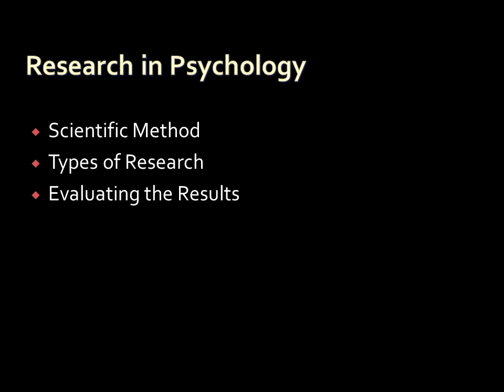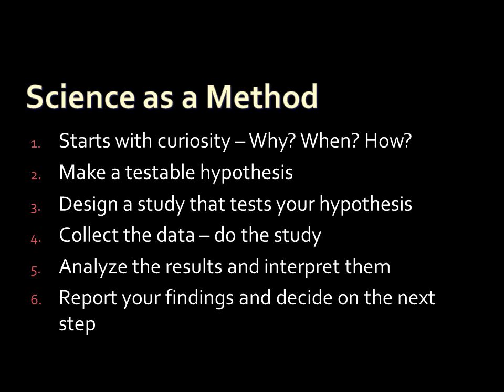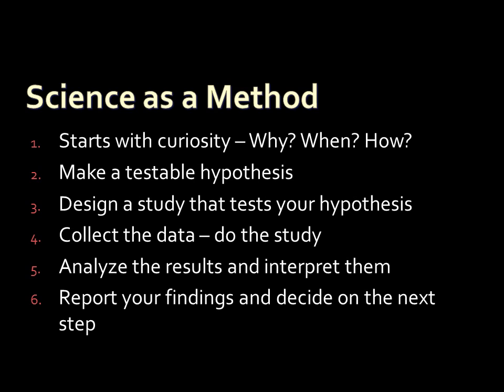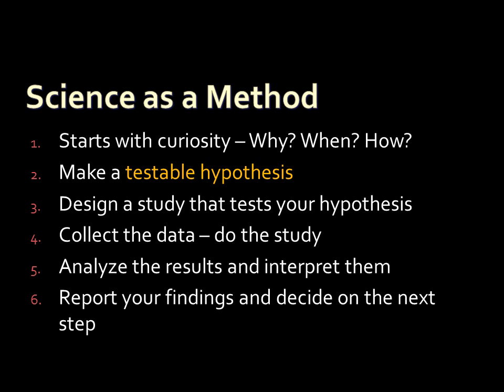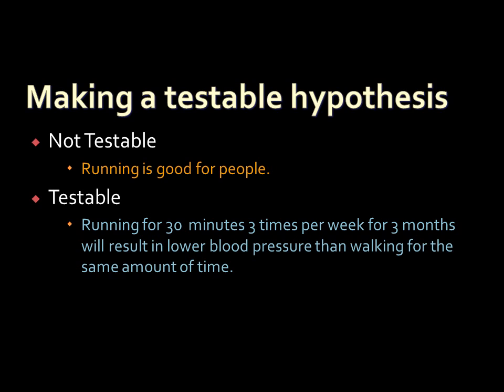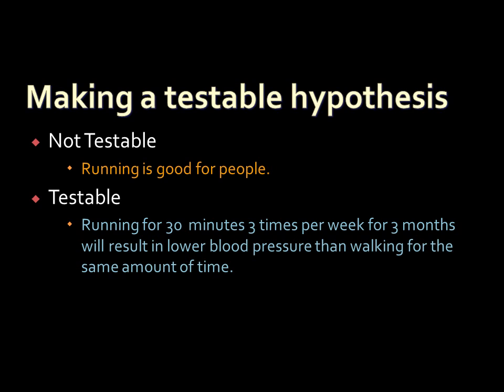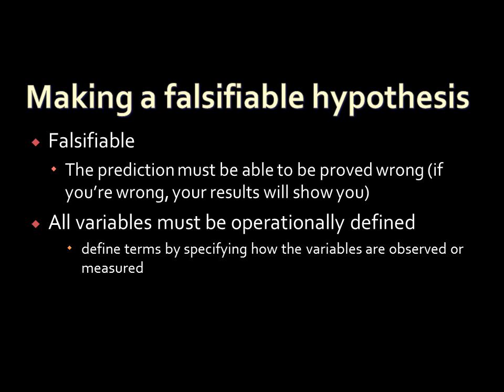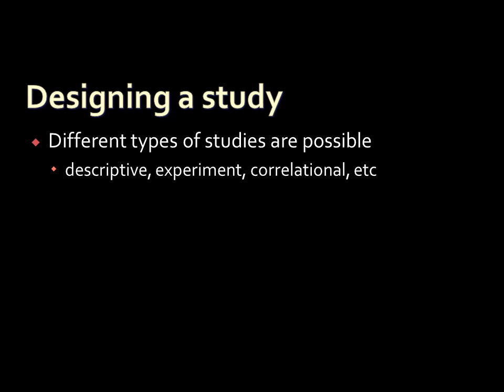Research in Psychology Part 1